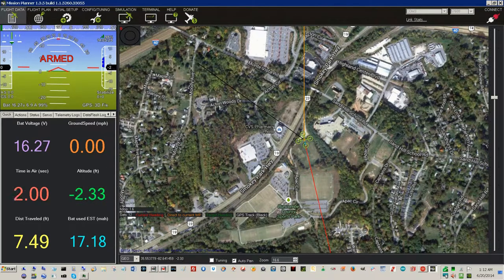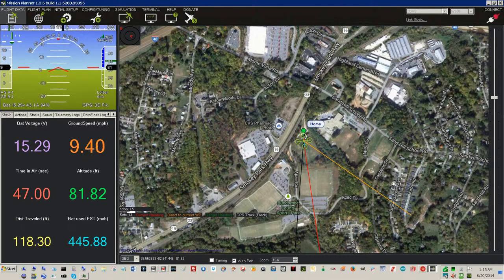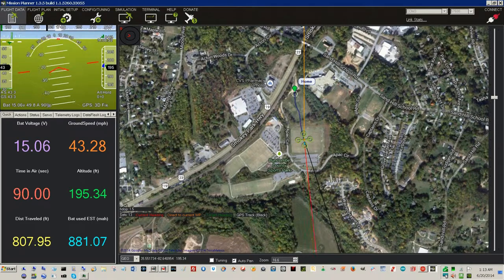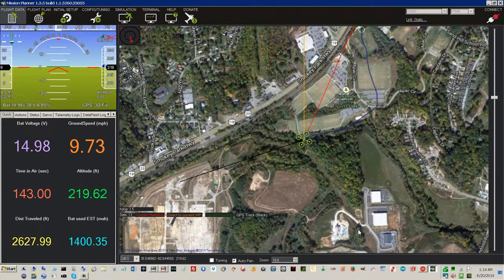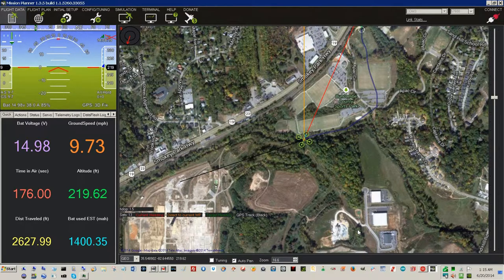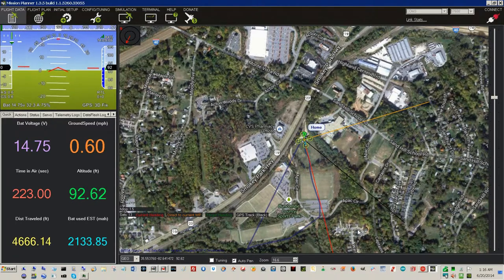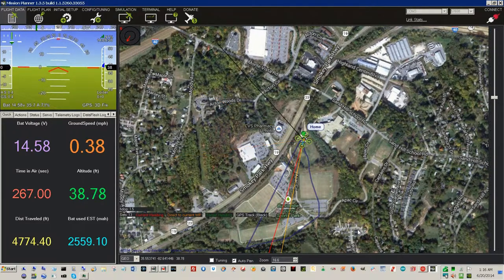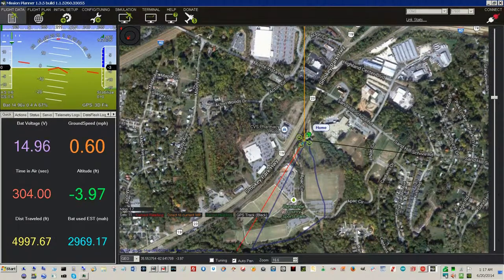Real time telemetry for crash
Other telemetry was times 10 speed.

Shows 45.01 MPH!!!  O.O   :)